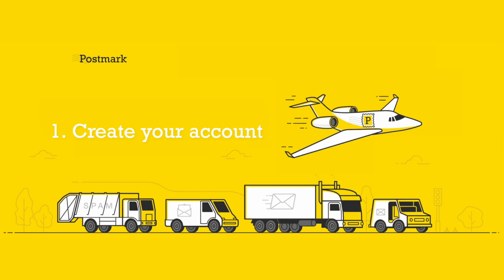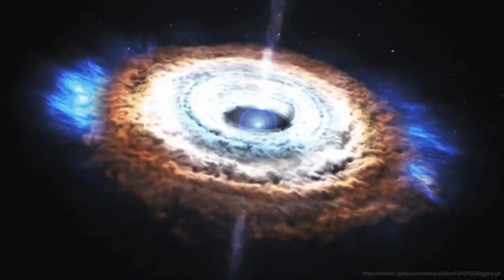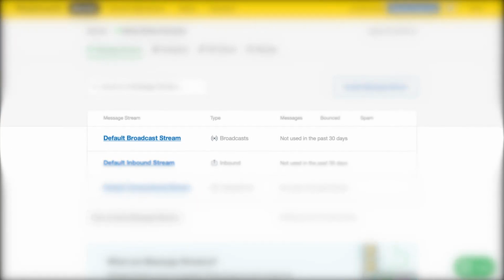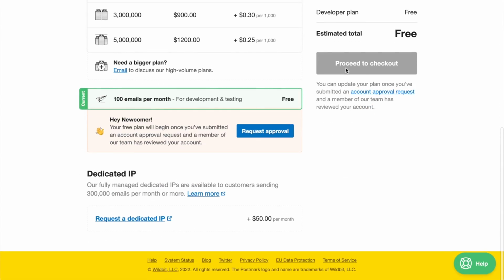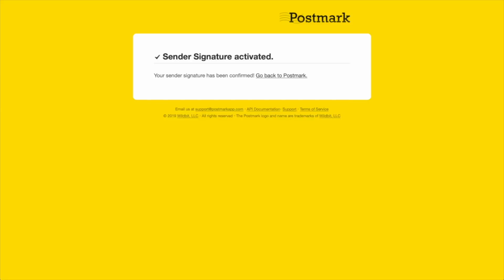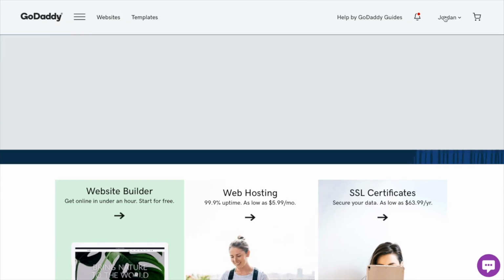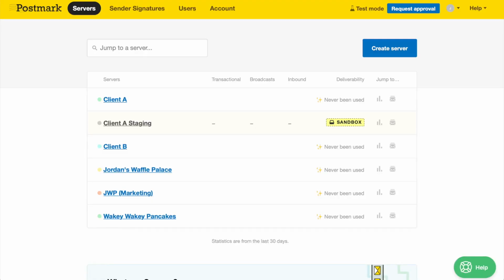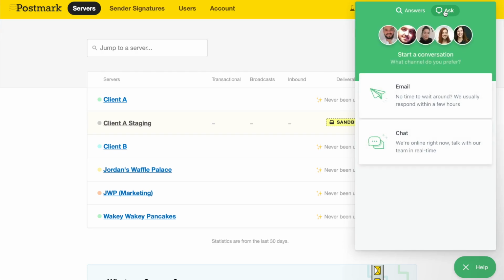Getting Started With Postmark In 5 Steps